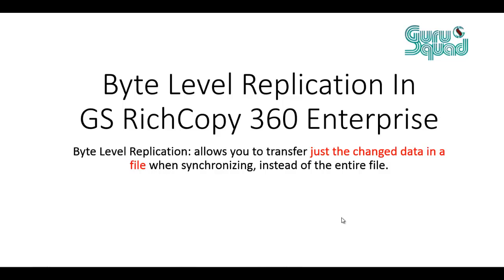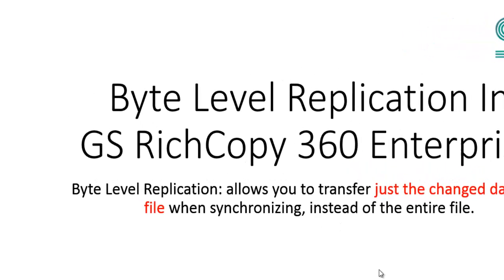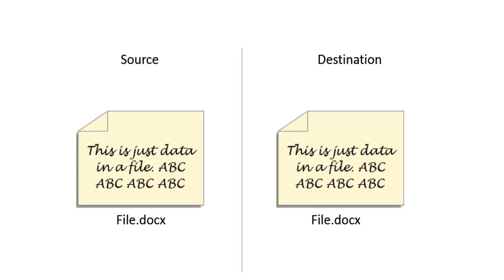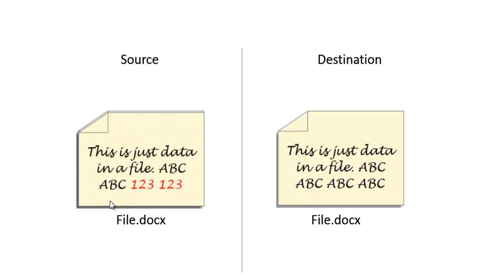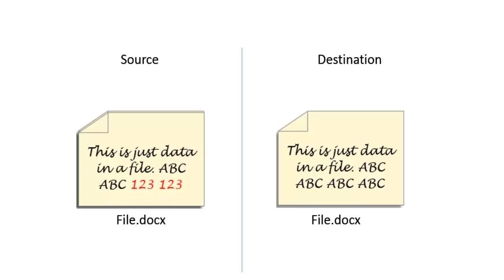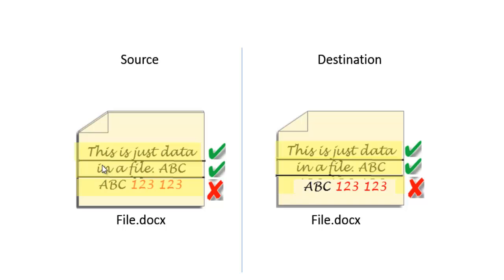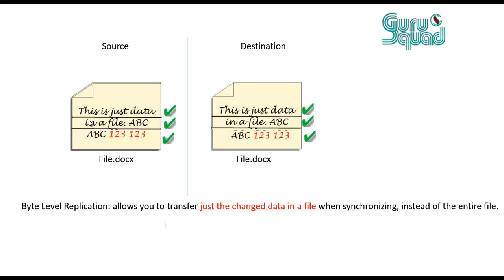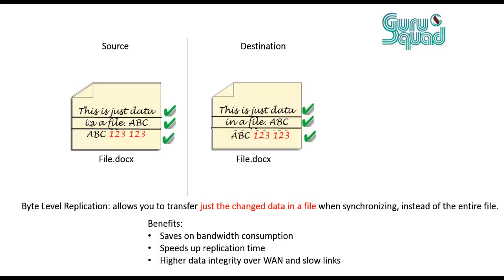GS RichCopy 360 Enterprise Byte Level Replication Feature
This video covers the GS RichCopy 360 Enterprise Byte Level Replication.
for more details and trial